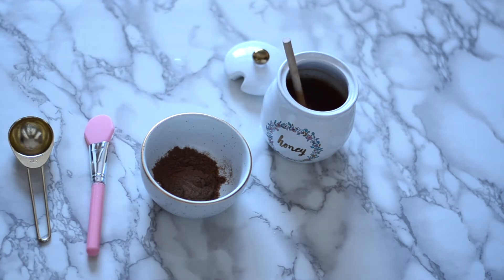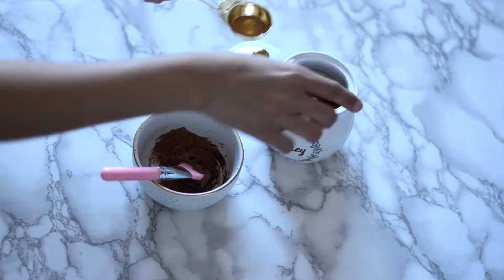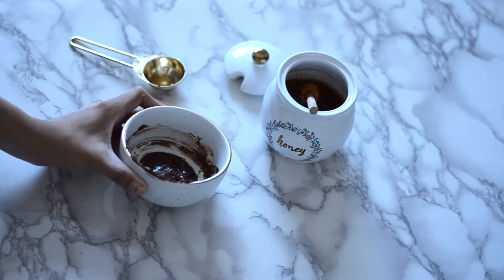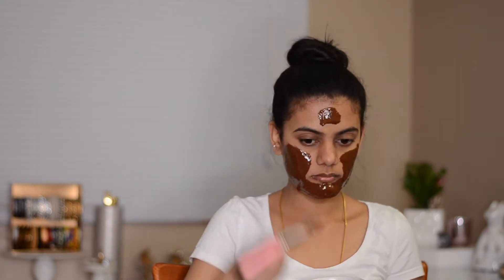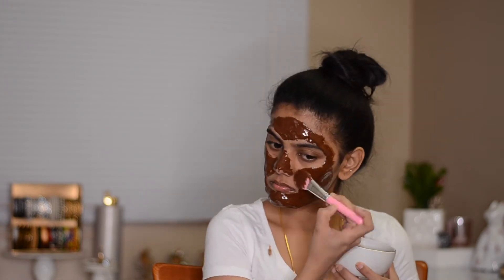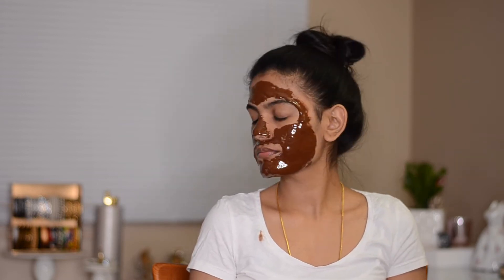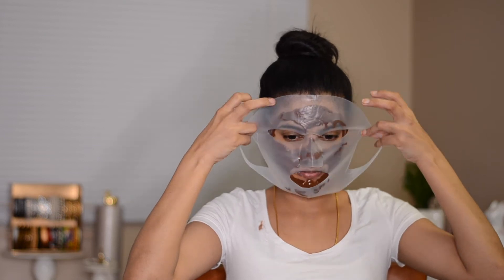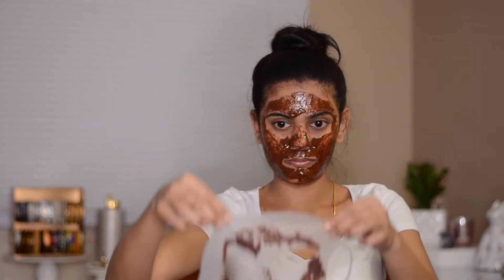DIY face mask for even skin tone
Even skin tone is hard to achieve, but not anymore. Say bye to uneven skin tone and hyper-pigmentation  with this amazing DIY face mask.

XOXO
WITH LOVE
SINDHU

PRODUCTS USED/MENTIONED:

HIBISCUS FLOWER POWDER

INDIA: Siddha/Ayurvedic store.

SILICONE REUSABLE FACE MASK

The products mentioned in this video are purchased with my own money. If I use any complimentary products it has and will be mentioned. Opinions in this video are honest to my heart and solely mine. Any individual or company does not influence my video.